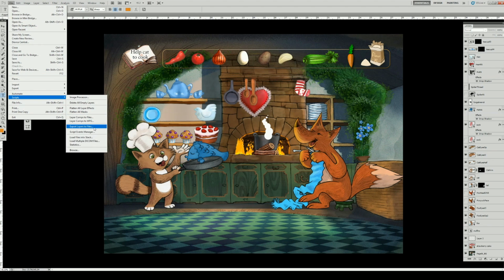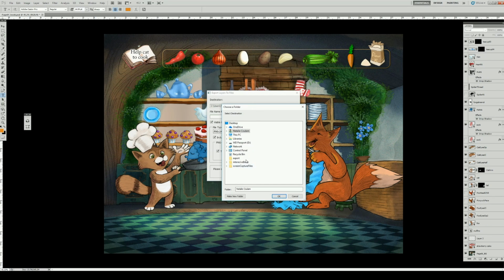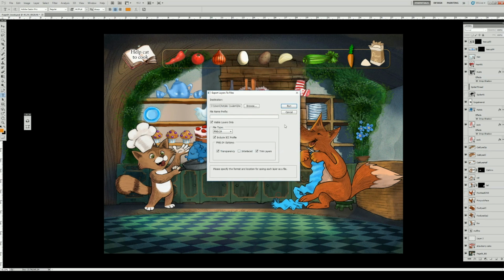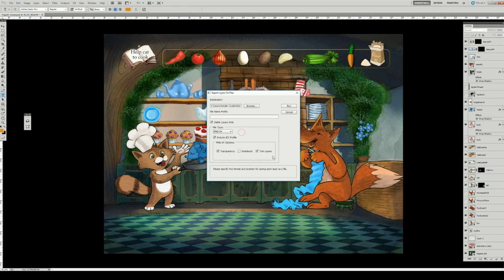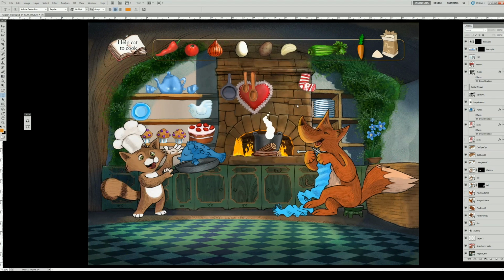Tips and Tricks: #02 Batch Export PNGs | Staticframes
Batch exporting layers to frames in photoshop for use with spritesheets, this episode is for static non animated sprites.
next episode covers how to process animation.